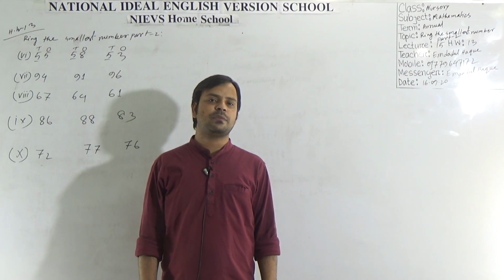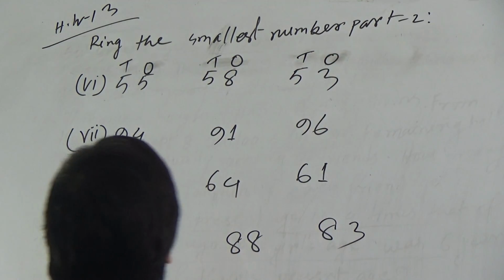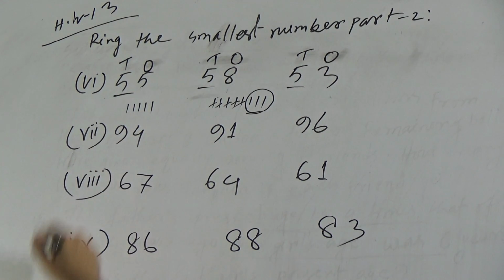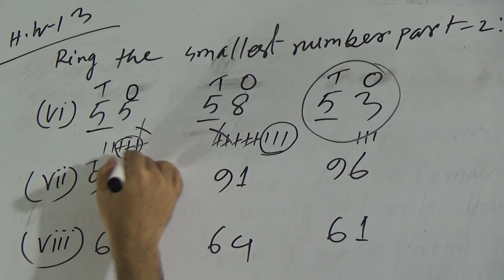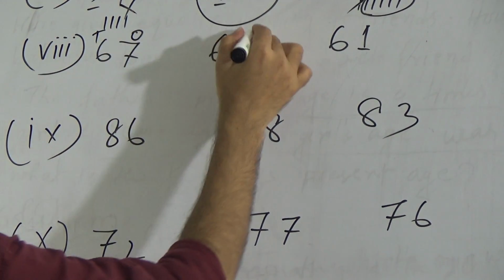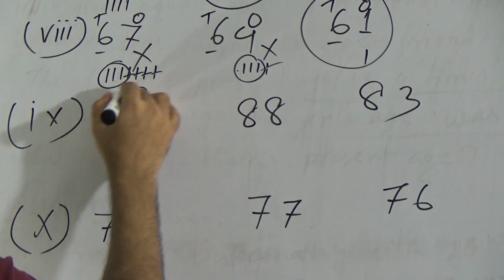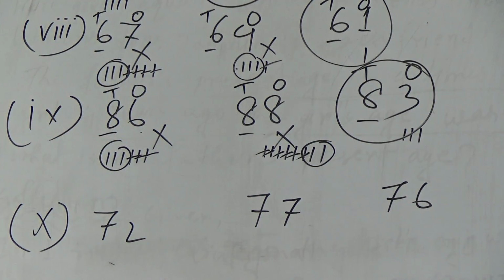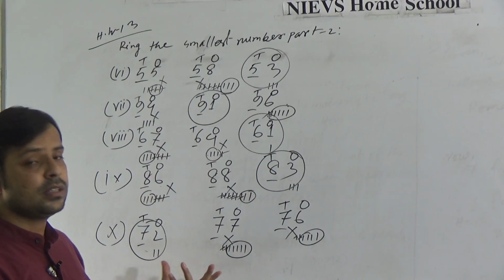Class: Nursery, Subject: Mathematics (Lecture: 15, H.W: 13),Topic: Ring the smallest number (Part-2)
Annual Term
Class: Nursery
Subject: Mathematics (Lecture: 15, H.W: 13)
Topic: Ring the smallest number (Part-2)